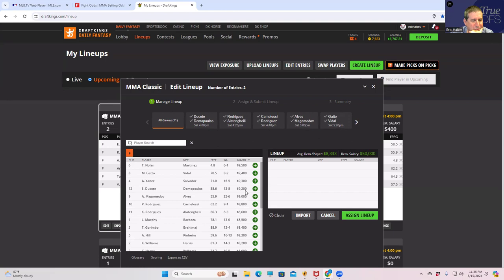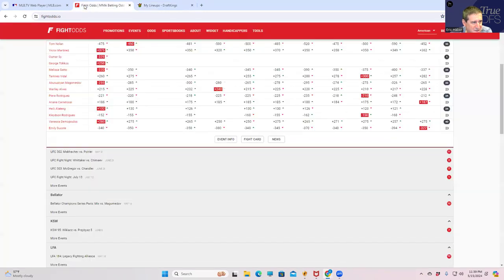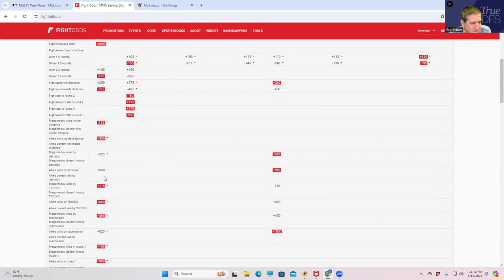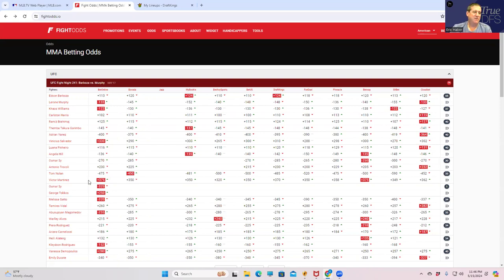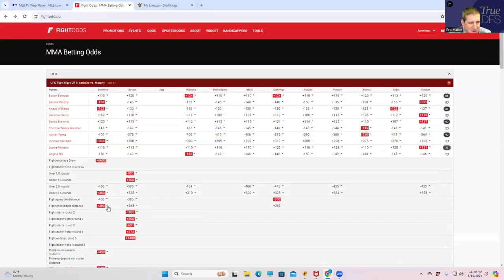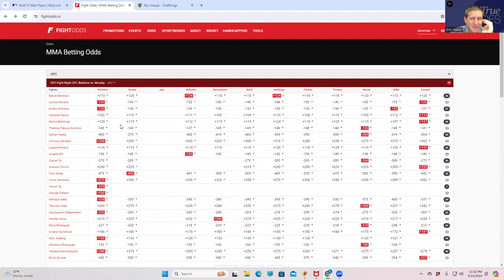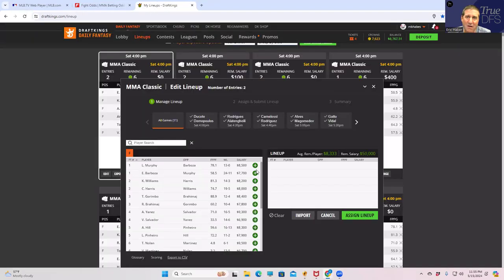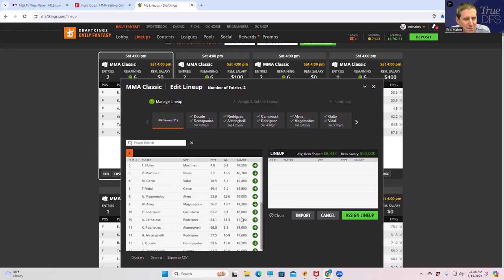UFC PREVIEW FOR SATURDAY MAY 18----DFS and a few bets.